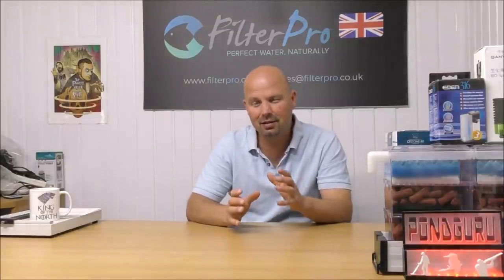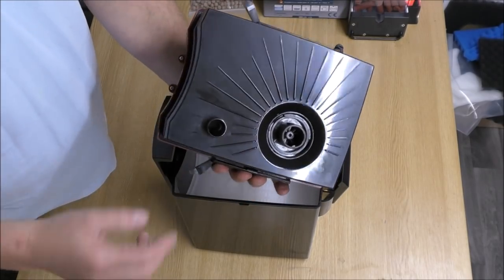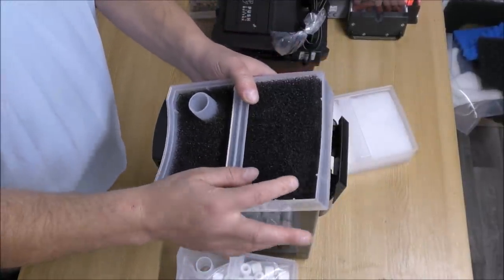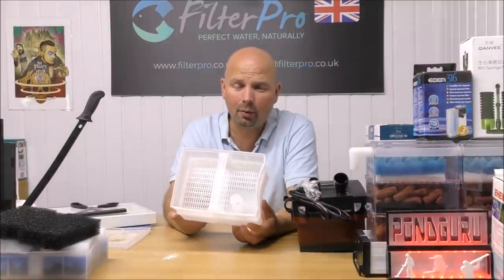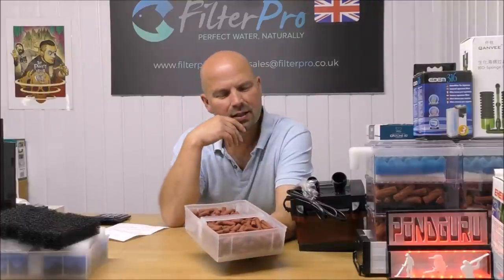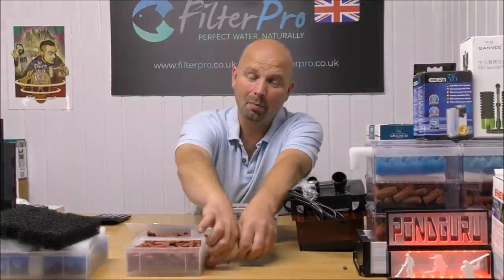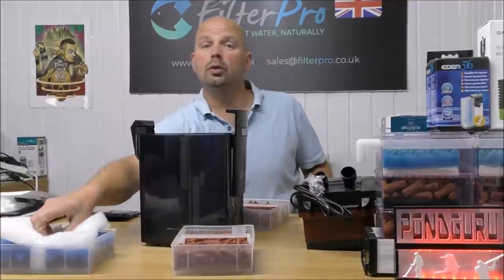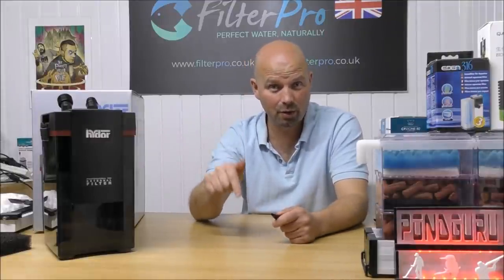Pimp My Filter #73 - Hydor 250 Canister Filter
I couldn't find this filter for sale online at the time of uploading this video which is a shame as the Hydor Pro filters are very good.
(it's like YouTube but without the Cultural Marxism and censorship)

Angus hasn't come back from the dead - this video was filmed a couple of years ago.

The Pro 250 from Hydor is a really well made filter and it is surprising that they don't seem to be readily available online now. I'm sure some shops will still have some in so if you find a suitably sized Hydor Pro filter it will be a good investment.
This Amazon link for the Pro 600 says 'currently unavailable' but it may be worth checking out if you're watching this video well after the upload date since they should become available in the future.

The Pro 250 in this video held the 3 following amounts of media in the 2 trays:
1.5kg / 3.3 lb Biohome Ultimate
1.7kg / 3.74 lb Biohome Plus
2.6kg / 5.72 lb Biogravel